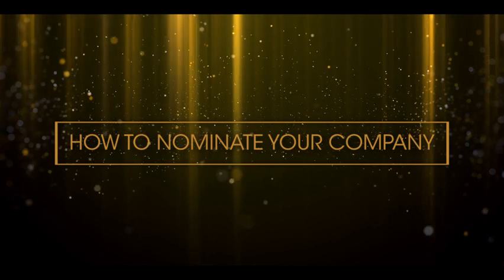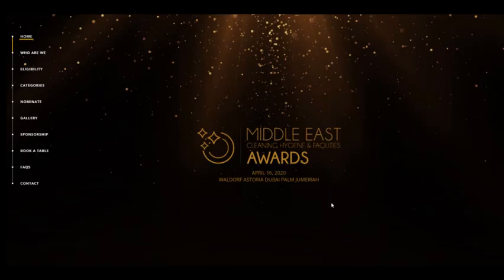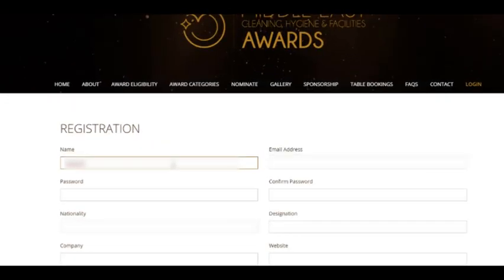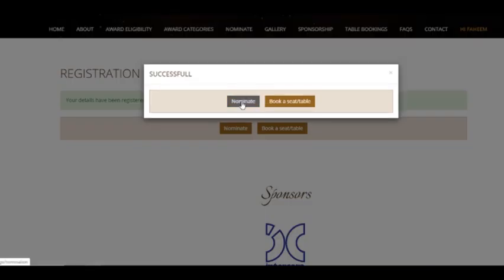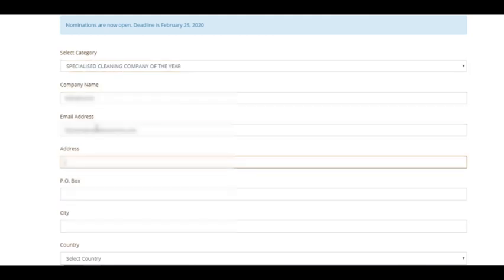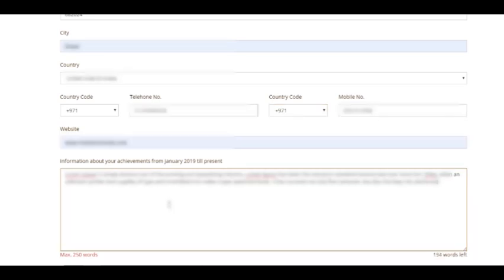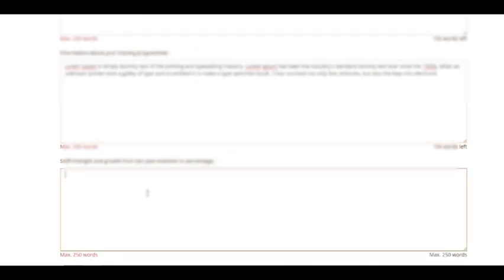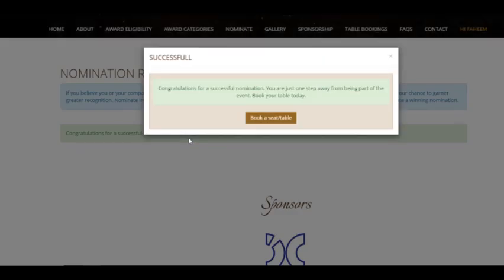Middle East Cleaning, Hygiene & Facilities (MECHF) Awards - How to nominate!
Middle East Cleaning, Hygiene & Facilities (MECHF) Awards